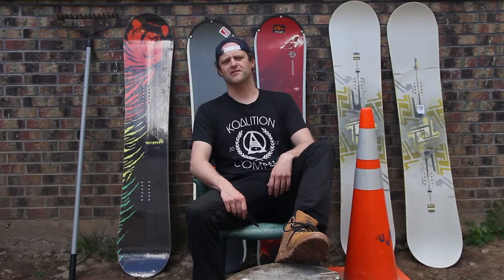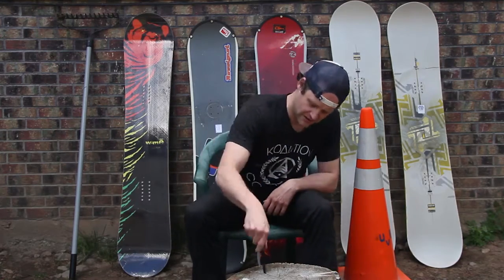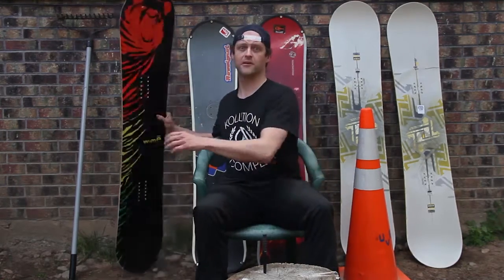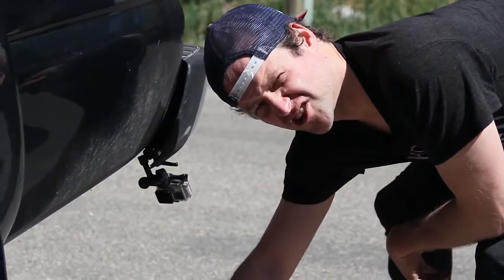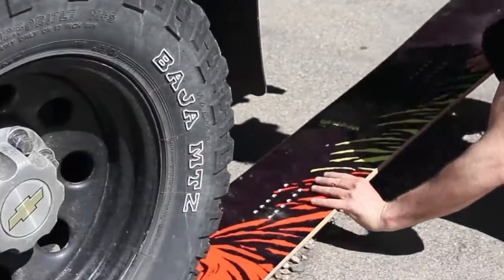How Not To... Stone Grinding Your Board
The stone grind; a quintessential part of board maintenance. It not only puts a structure in the base but keeps it smooth. This helps with the glide of the board. This is how not to do a stone grind at home.

Filmed by: Ben West & Avran LeFeber
Edited by: Ben West
Hosted by: Avran LeFeber
Diesel Driver: Nick Gambino